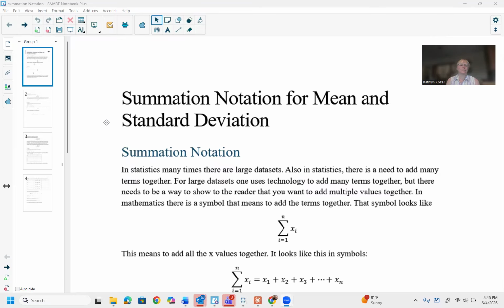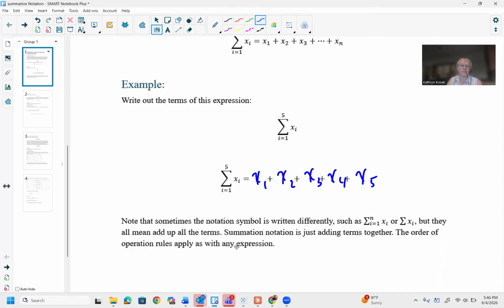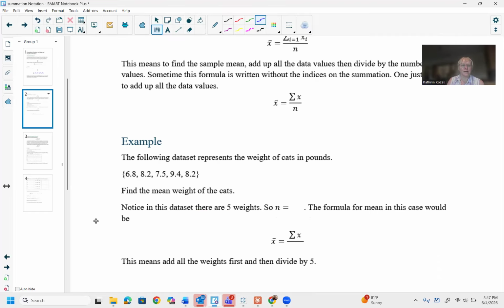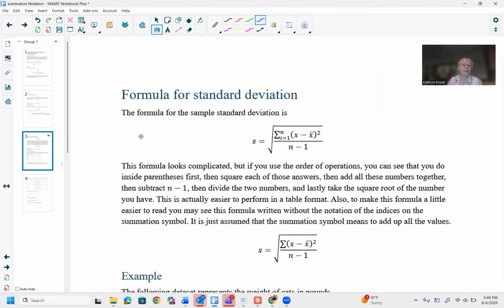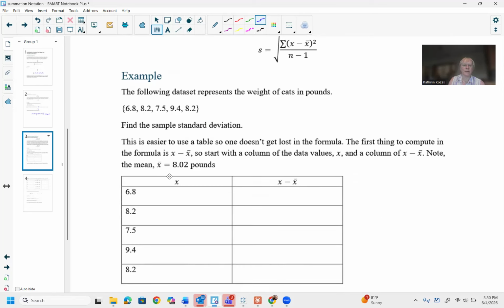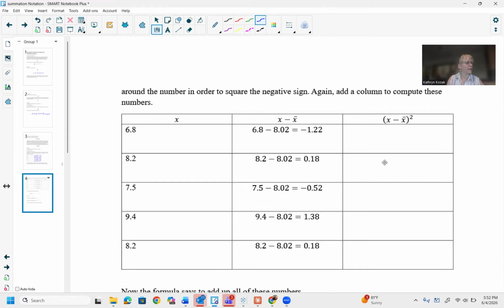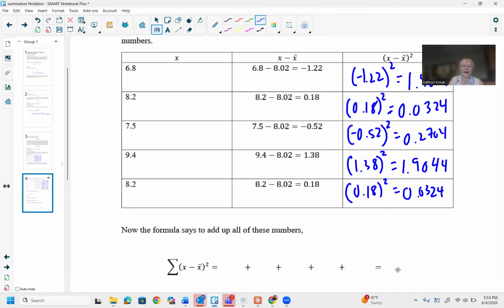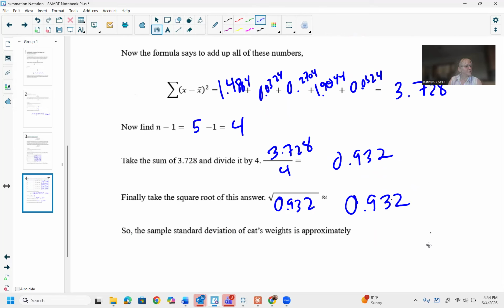Summation Notation and Mean and Standard Deviation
This shows how to work with summation notation especially when working with mean and standard deviation. These are for a corequisite course for a quantitative reasoning course.